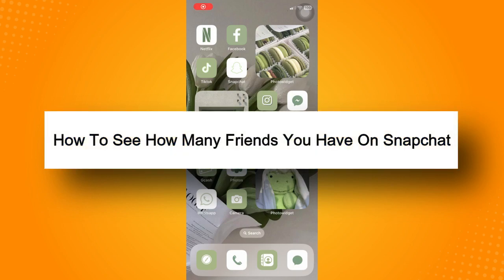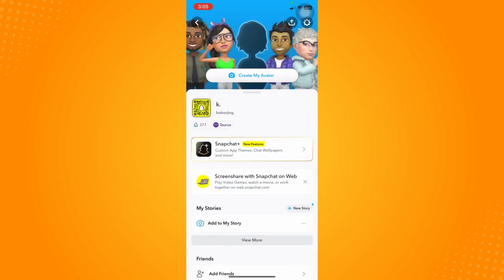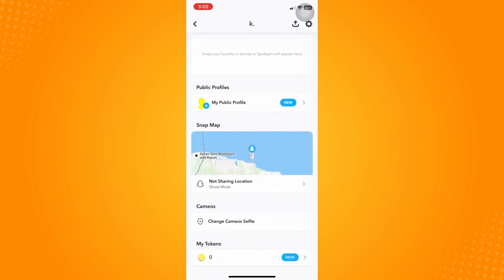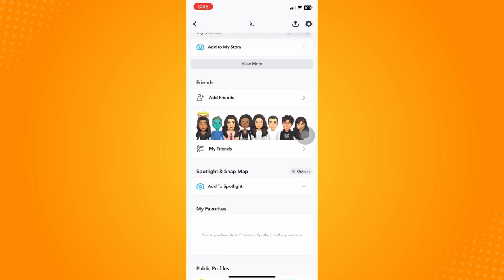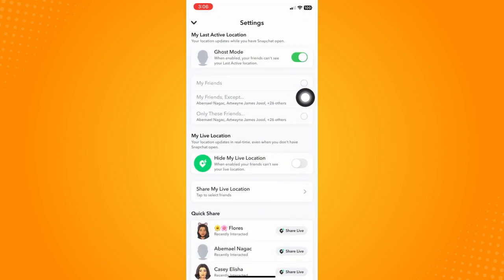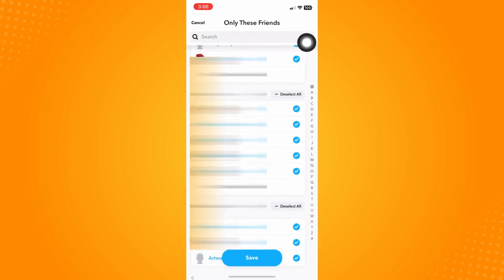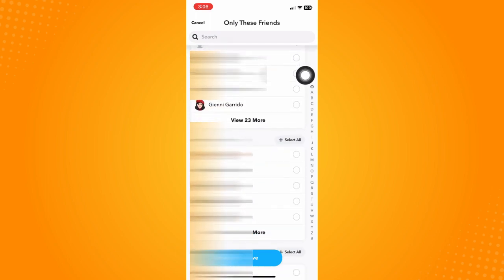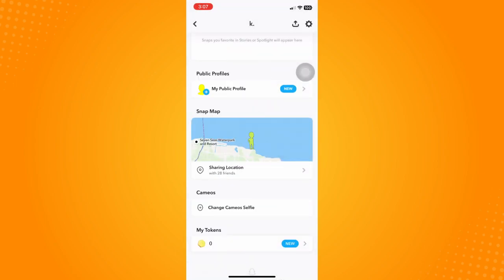How To See How Many Friends You Have On Snapchat (2024)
Learn‎‎‏‏‎ ‎How To See How Many Friends You Have On Snapchat

In this video I will show you‏‏‎ ‎how to see how many friends you have on snapchat